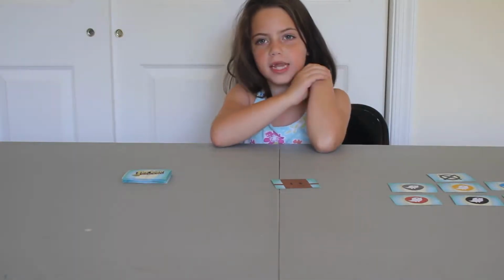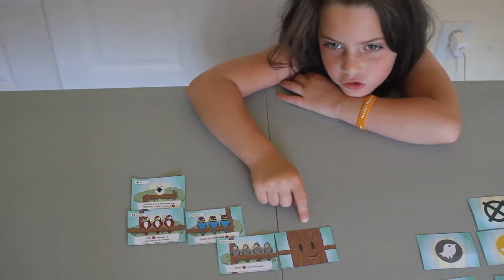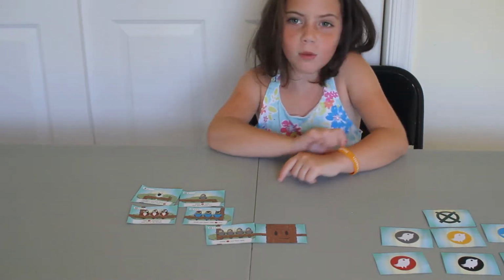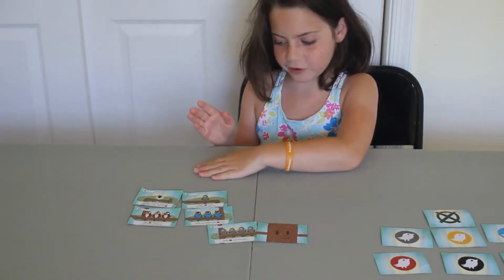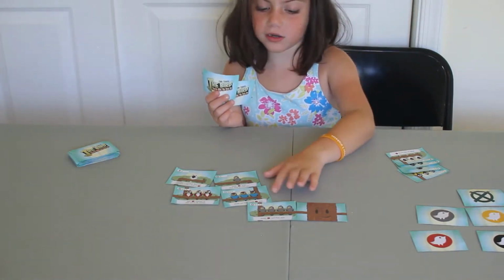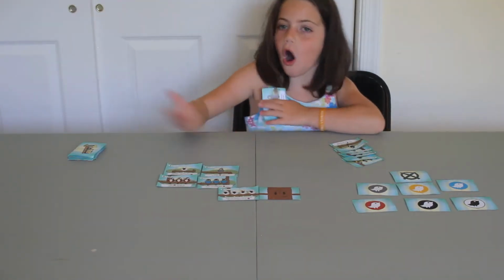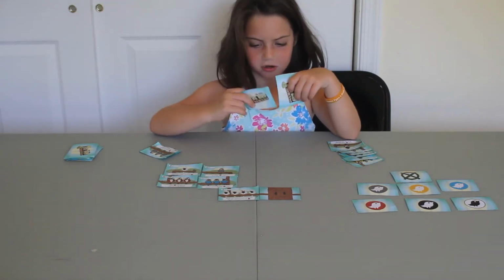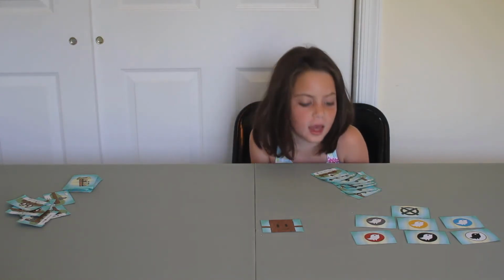Dara Teaches How To Play: The Bird Told Me To Do It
The Bird Told Me To Do It is a crazy card game for 2-3 players, in which players add branches with birds to a tree, and then execute an ever increasing number of actions.